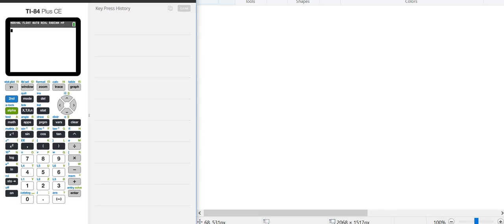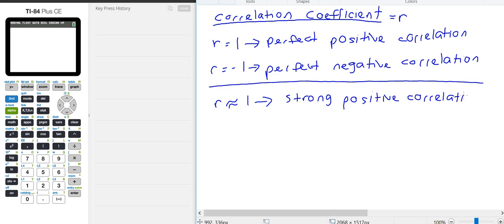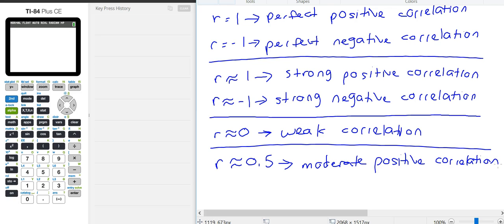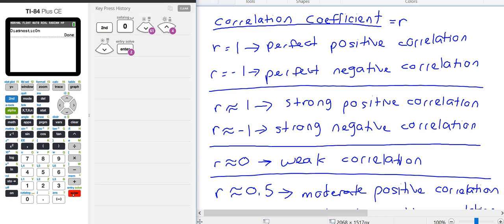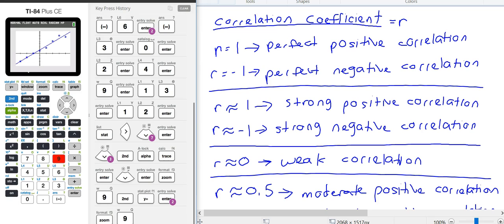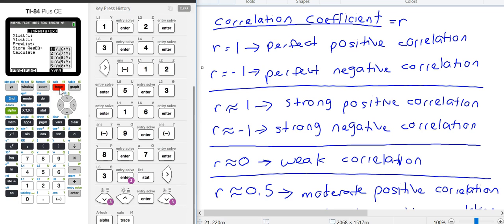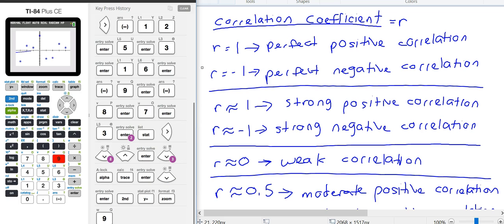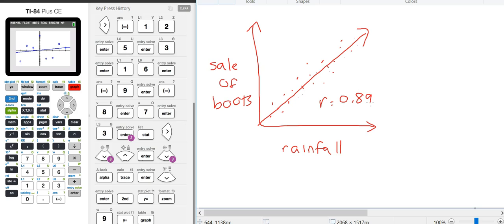Correlation Coefficient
This video will teach you all about the correlation coefficient. There are often questions related to it on the New York State Common Core Algebra 1 Regents Examination.